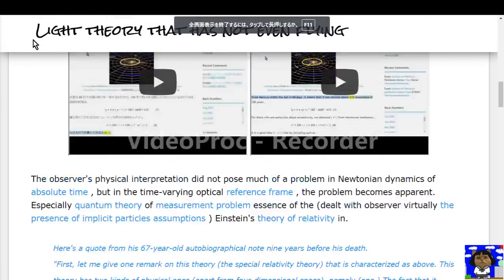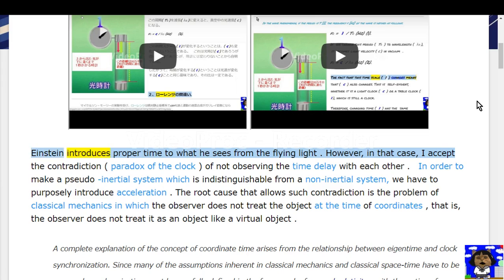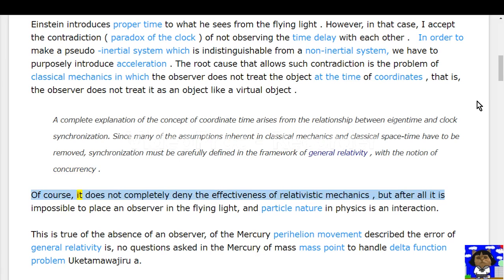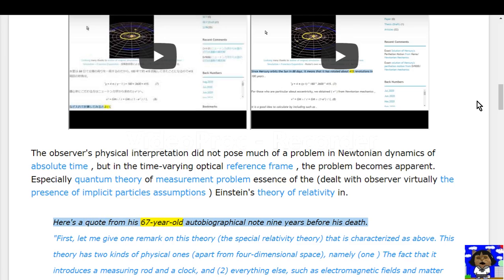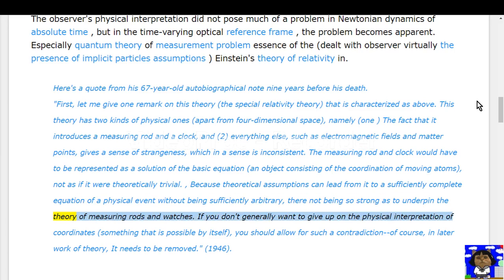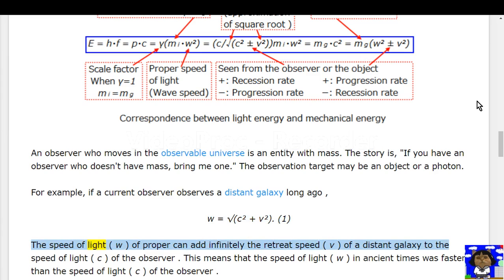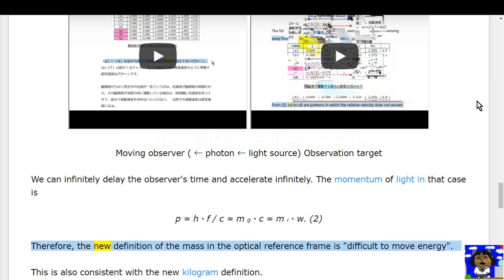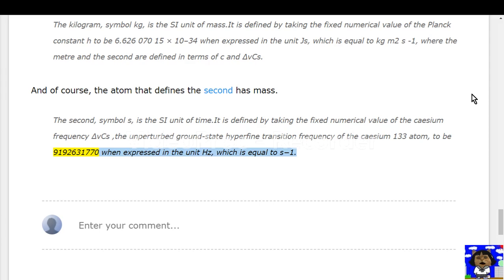Wave mass (wave movement difficulty)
Please translate Japanese papers into your native language.
Last time, the wave Once the speed is expressed as the speed of light proper, but I feel better prospects in others, this time, the light of the observation reference system ( the speed of light in a vacuum of the same inertial system and the observer is constant ) in the mass of Do the definition.